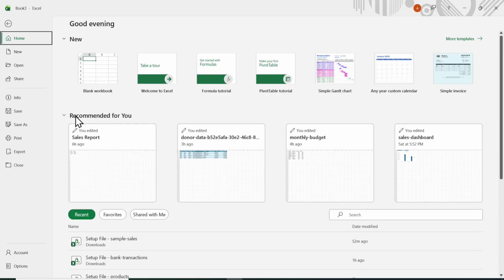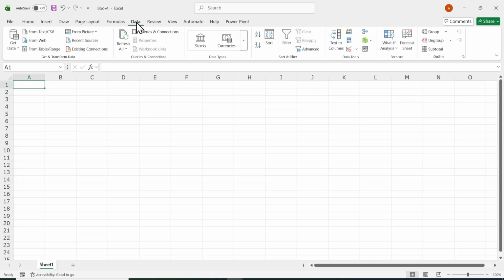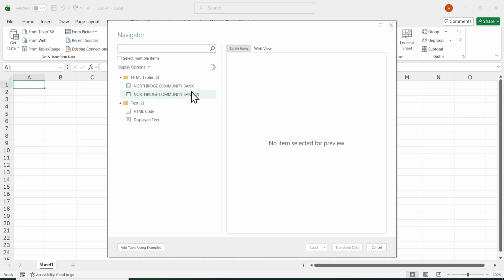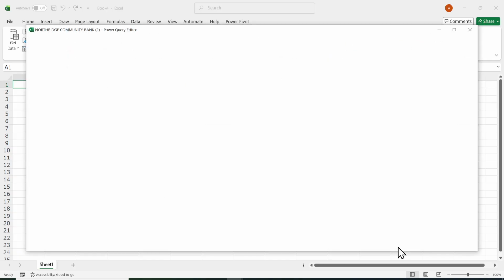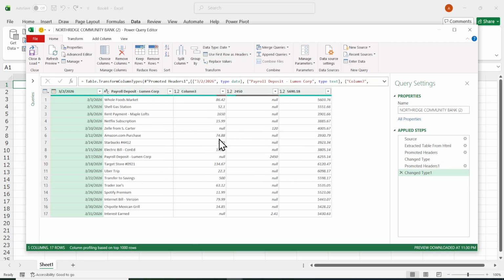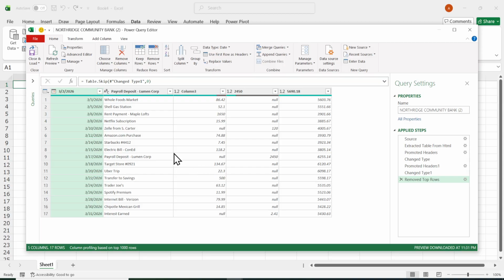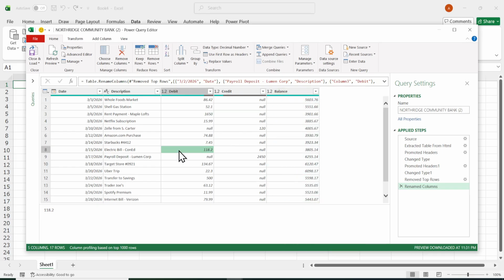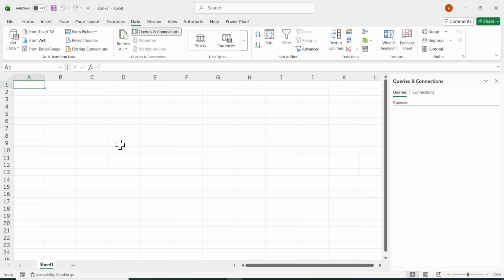How to Convert an Excel File to a Google Sheet with Make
Ever stared at a PDF bank statement in Excel and wished you could turn those messy pages into a clean spreadsheet you could drop into Google Sheets? This walkthrough takes you through the exact path using Excel's built-in PDF import and Power Query Editor, no manual retyping required. By the end, you'll have a tidy CSV of transaction rows on your Desktop, ready to sort, filter, or push into Google Sheets.

Covered inside:
→ Pulling a PDF bank statement into Excel through the Data tab and Get Data menu
→ Picking the right table from the Navigator preview by checking for Date, Description, Debit, Credit, and Balance columns
→ Promoting the first row as headers and stripping junk rows above the transaction data
→ Renaming columns and removing the ones you don't need with a right-click
→ Setting clean data types (Date, Decimal Number, Text) for each column
→ Closing and loading the cleaned table back into the workbook as a usable CSV

Did you keep every column from the original PDF, or did you trim some out during the Power Query step? Drop a comment with which columns you cut and why.